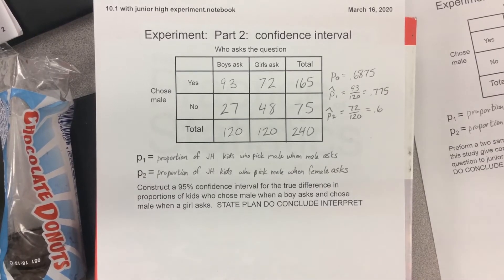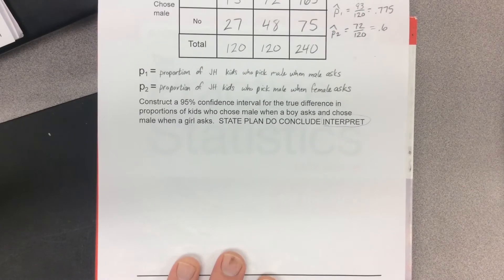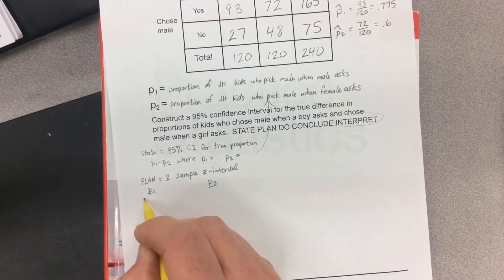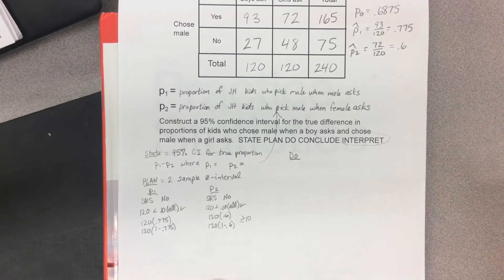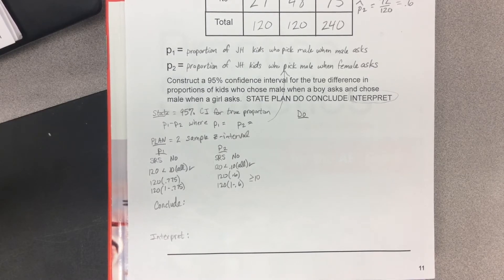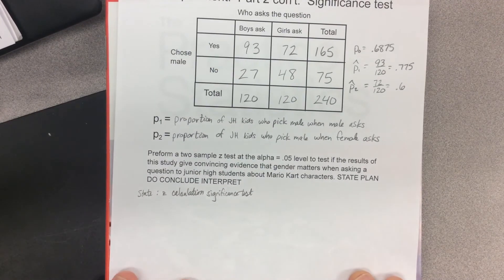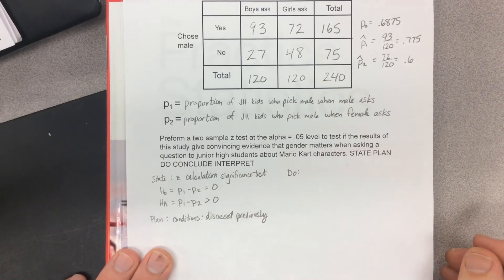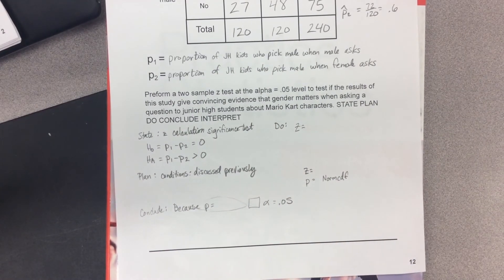10.1 Stats JR High experiment completion